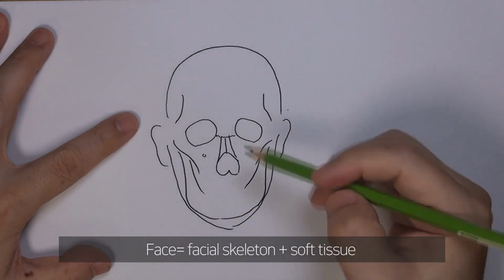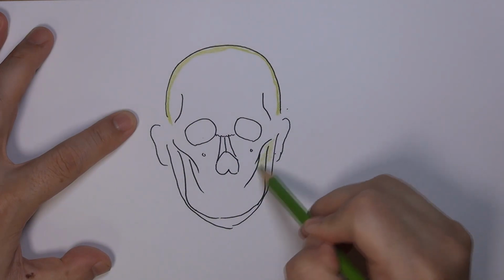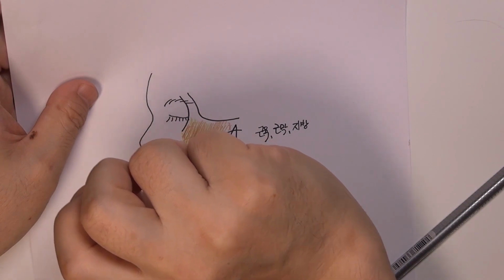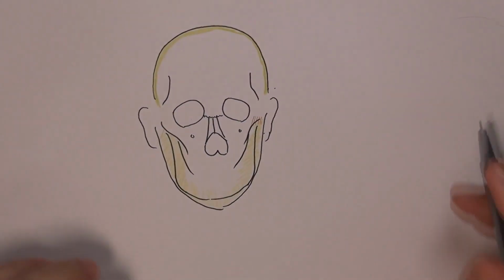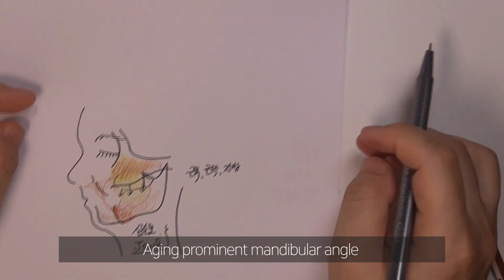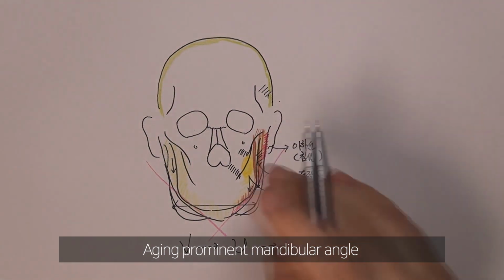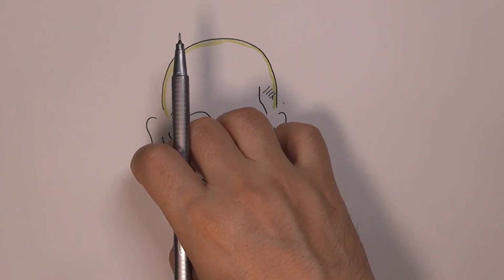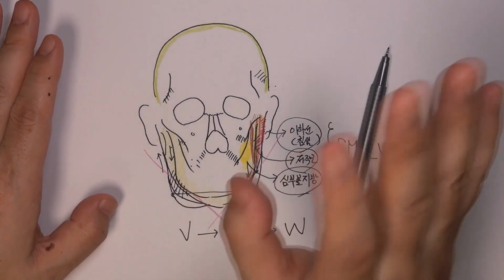Why the face bigger as we age facelift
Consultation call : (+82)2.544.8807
시술후 사진은 술후 3개월에 촬영된것입니다.